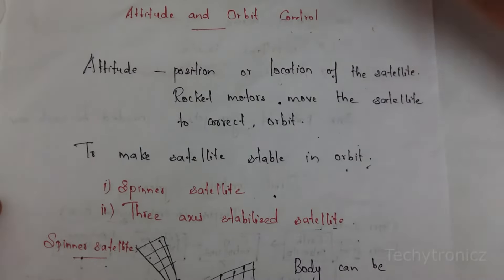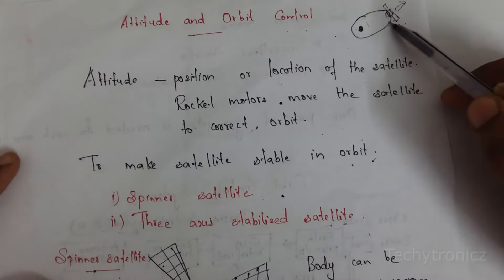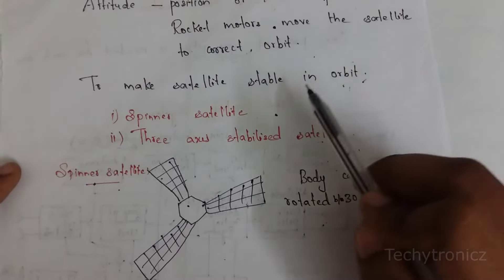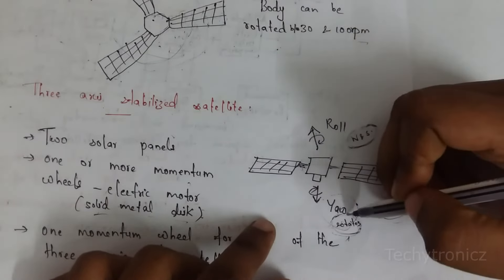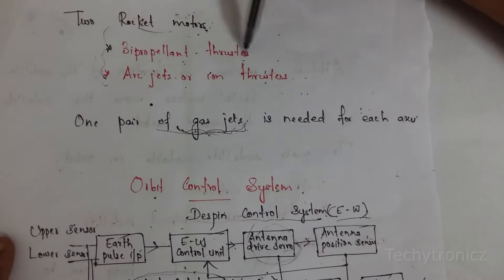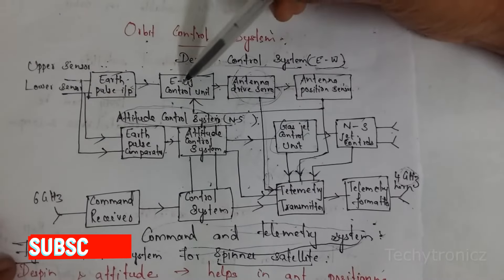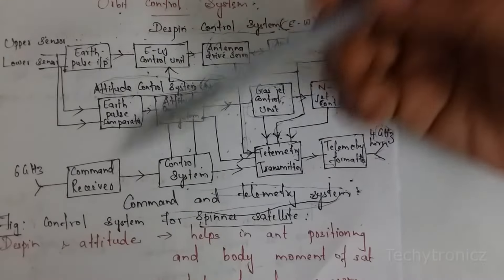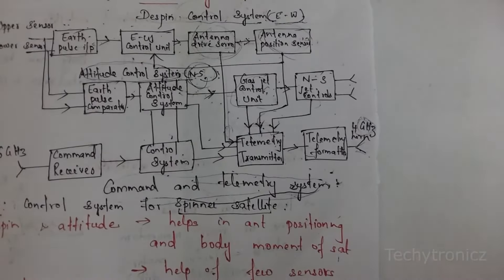Attitude & Orbit Control Subsystem in Tamil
Satellite Communication

CEC352
EC8094